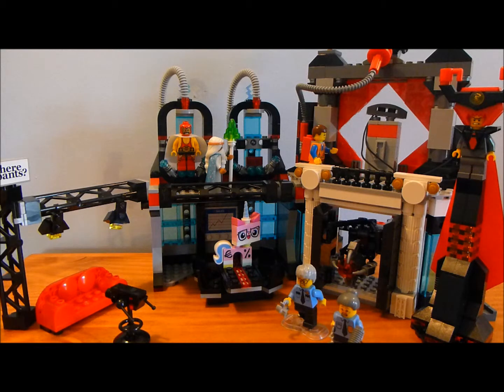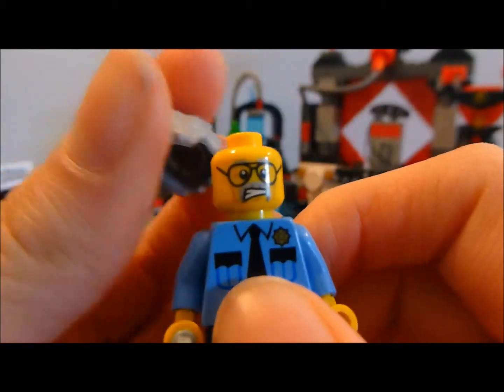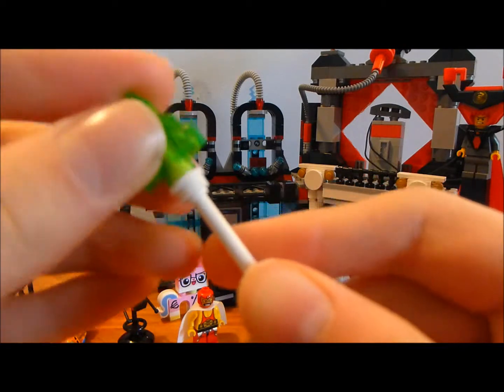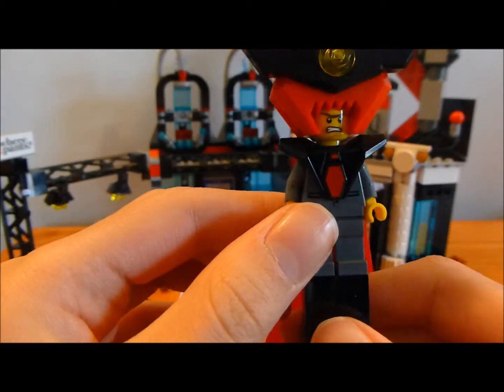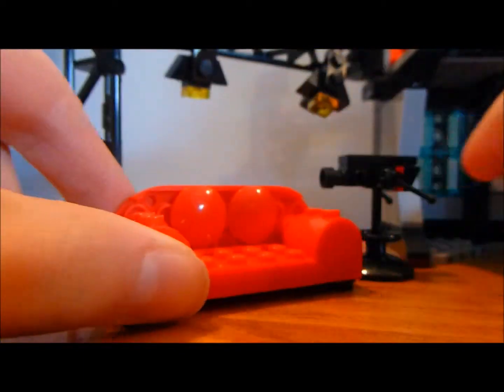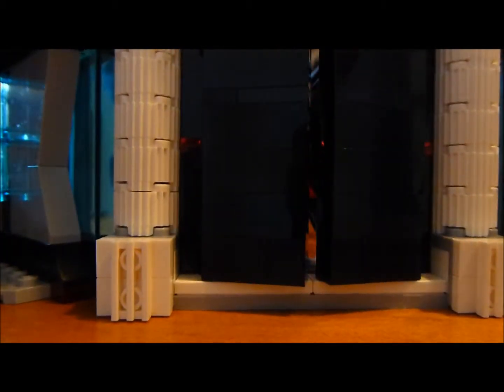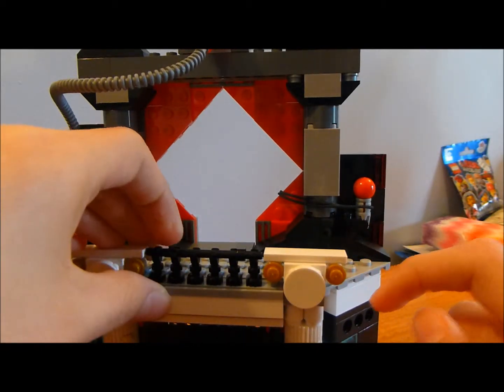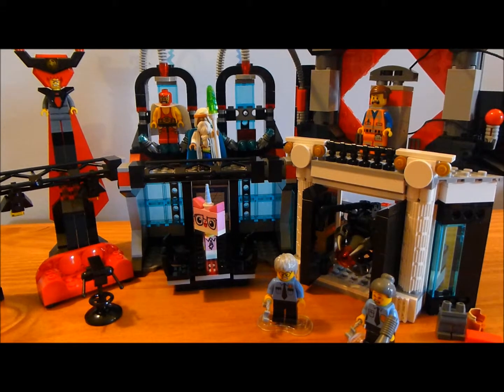Lego Set Review Set 70809 Lord Buisness' Evil Lair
This is a review of the Lego Movie Set 70809 Lord Buisness' Evil Lair.